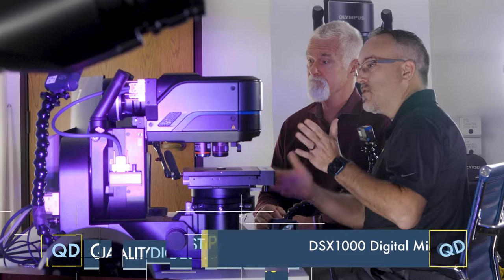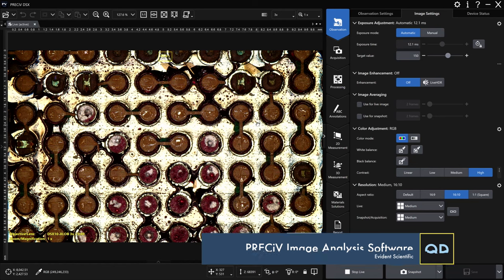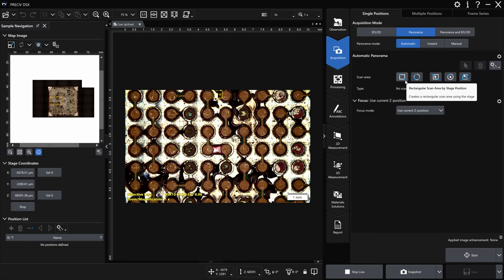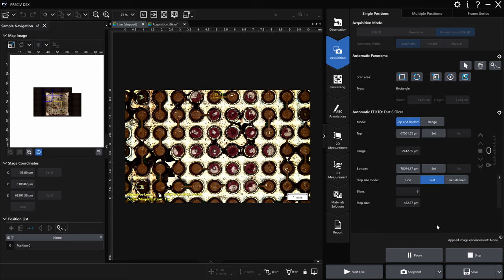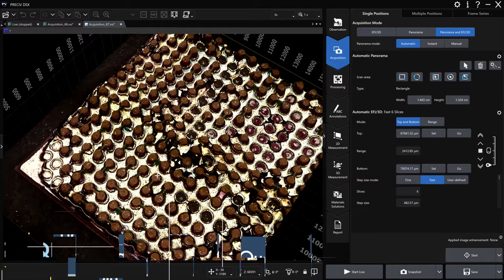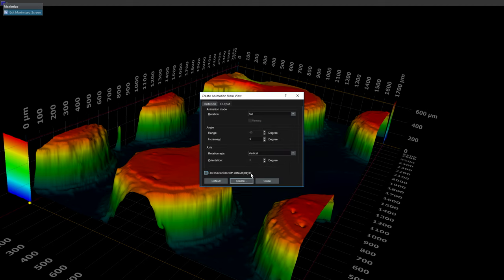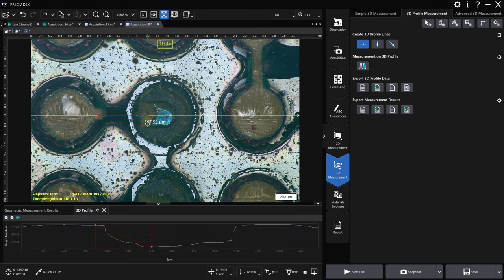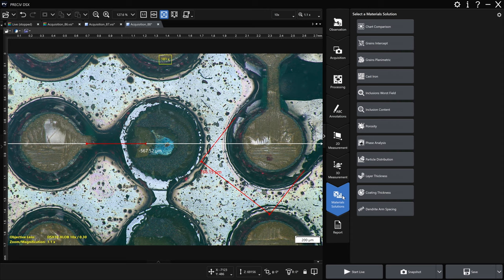Evident's DSX1000 Digital Microscope & PRECiV Image Analysis Software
In this entry of Quality Digest Presents we see Evident Scientific's latest technology in software for Industrial Microscopes, PRECiV Image Analysis Software coupled with DSX1000 Digital Microscope.

Join Dirk Dusharme and Evident's presenter, Rob Bellinger (Product Applications Manager, Industrial Microscopy) as they put the PRECiV and the DSX1000 through its paces.

To email your questions to Quality Digest LIVE